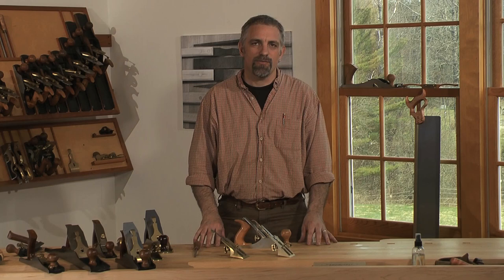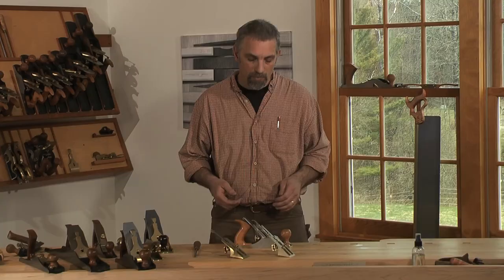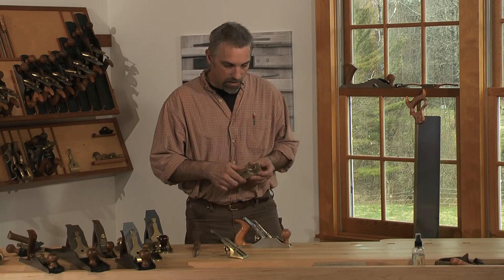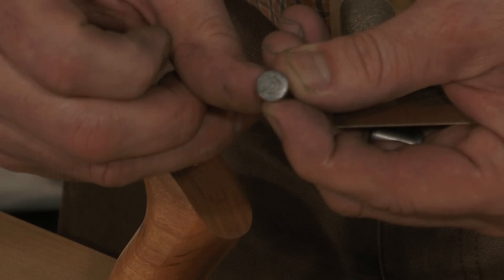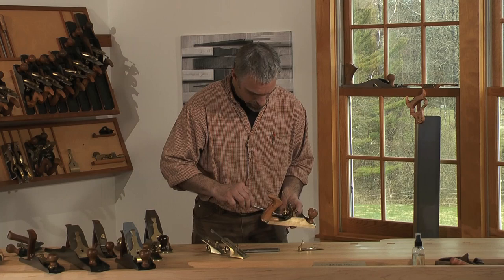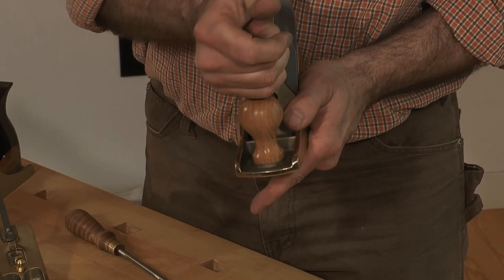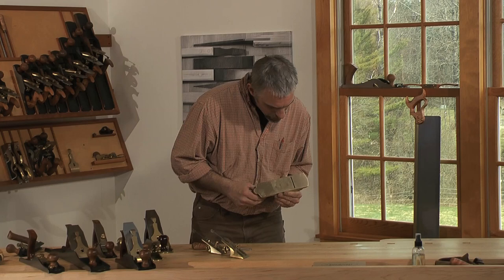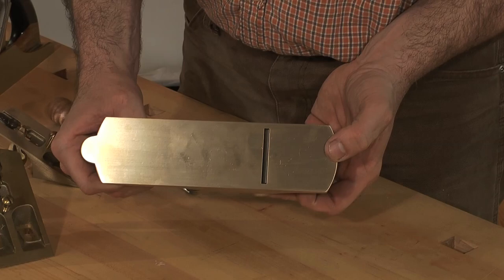Quick Tips Episode 9: Swapping Frogs on Bench Planes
Deneb Puchalski shows us how easy it is to switch the frogs on our bench planes.  Swapping the frog to a higher angle allows you a nicer finish on harder, more complex wood species.